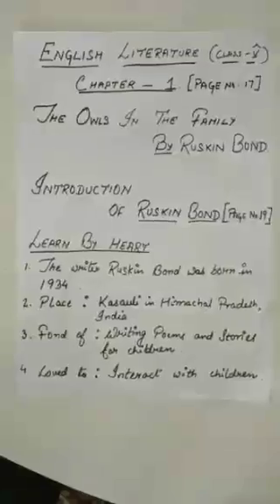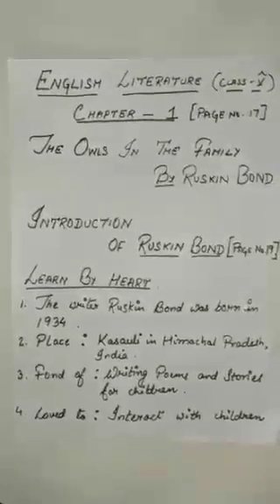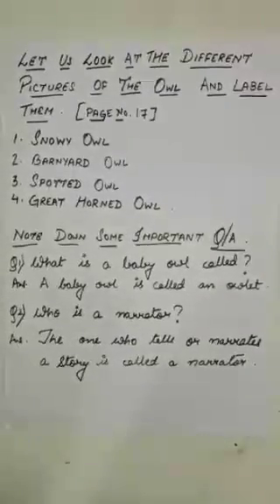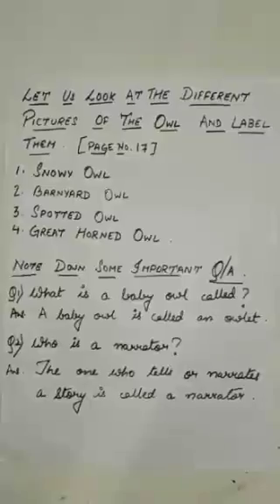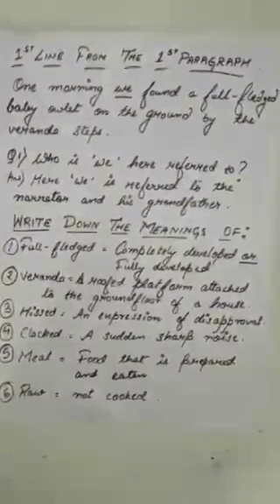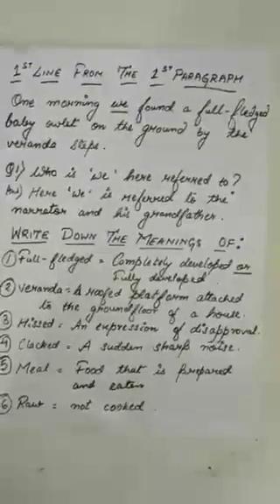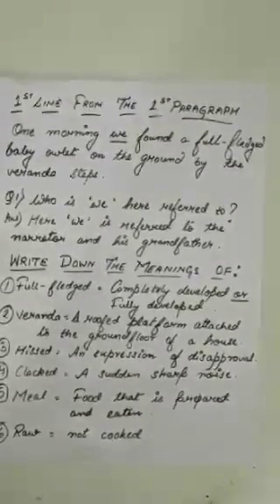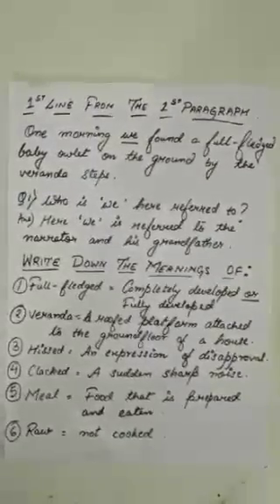Question Class V